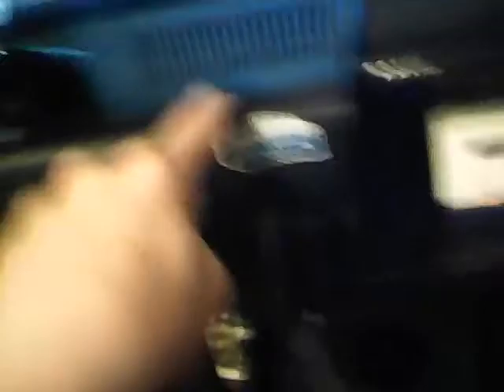How to fix xbox360 slim problems